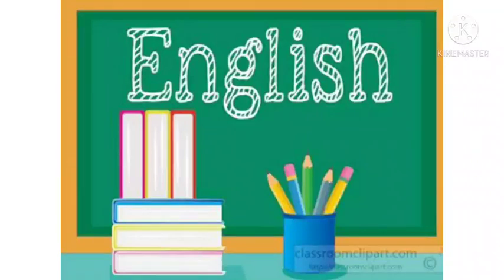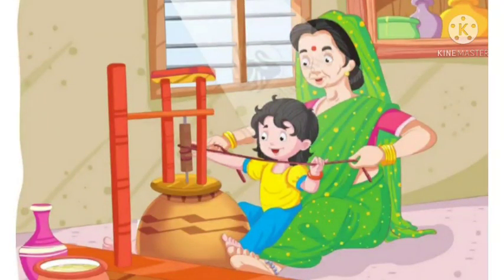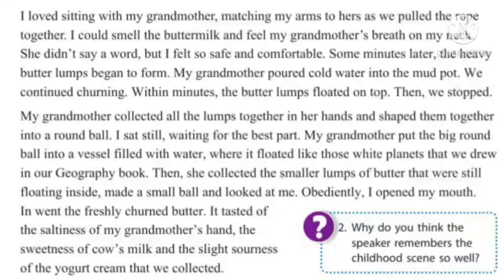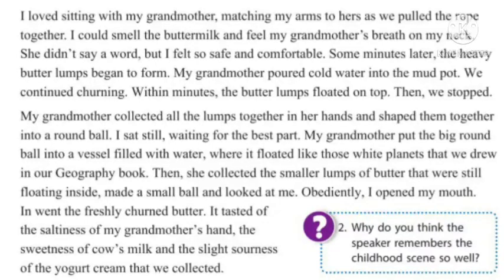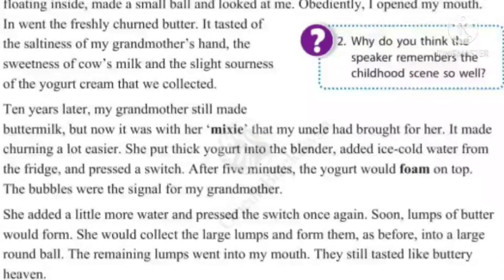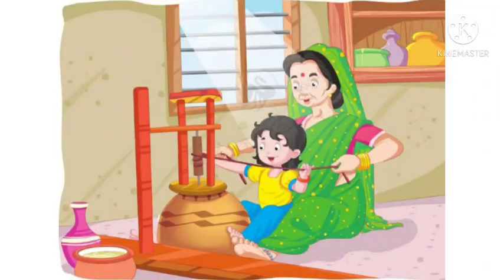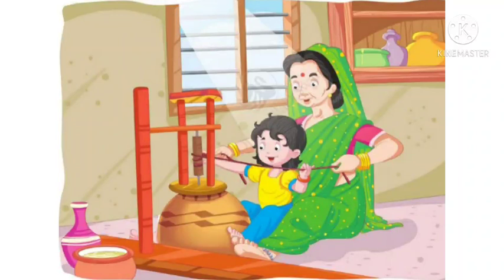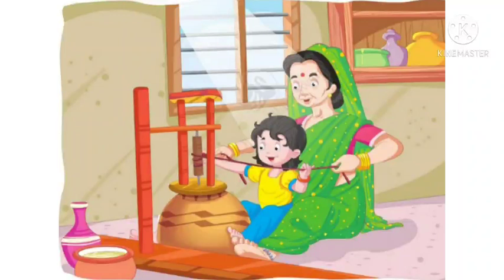Class 5 - L.4. LECTURE VIDEO